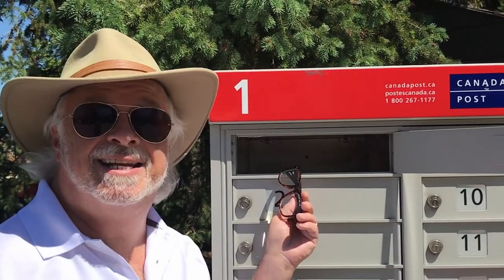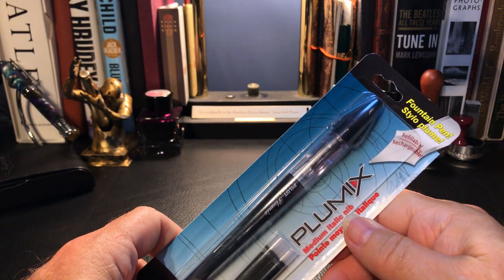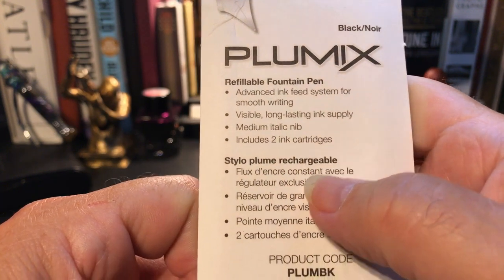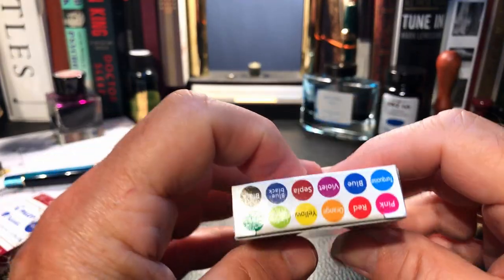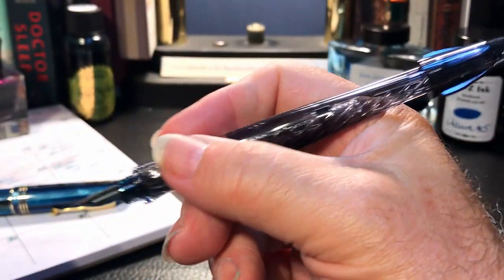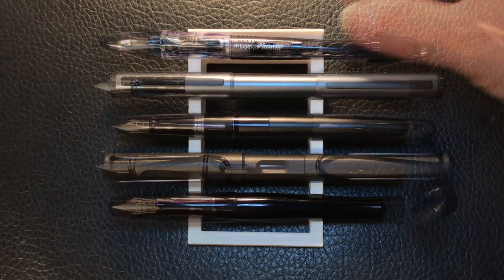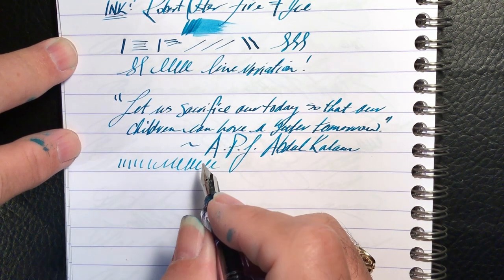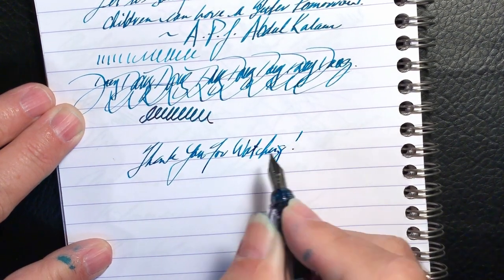Pilot Plumix Review and Nib Swap with Pilot Explorer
I bought a Pilot Plumix just for the medium italic nib, so I could swap it with my Pilot Explorer's medium nib. I thought it was an easy and inexpensive upgrade for my Pilot Explorer. However, I found the Plumix to be a remarkable pen in its own right so, I unbox it, talk about the parts and features of the pen, provide some size comparisons and measurements and then do a writing sample. After the writing sample, I talk about what I like and what I don't like about the pen.

I am now publishing a mirrored blog post of my review videos on my Wix website in case you'd rather read than watch. I will post more photos, links and information on the website as well. Here is the link:

Chapters:
Start 0:00
Unboxing 2:25
Parts and Features 8:10
Size Comparisons 16:25
Measurements 17:05
Writing Sample 17:21
Likes and Dislikes 20:48